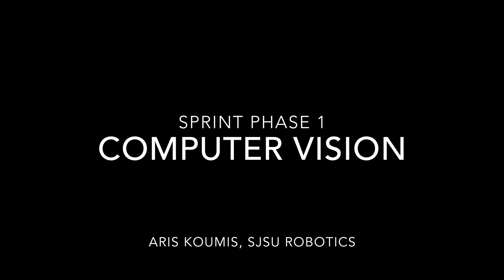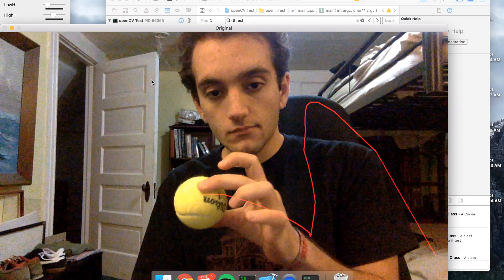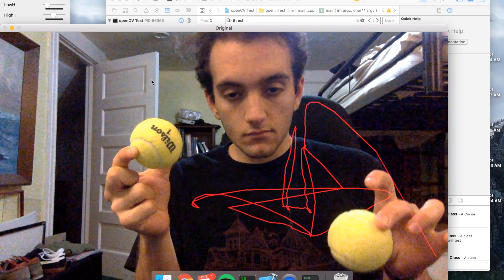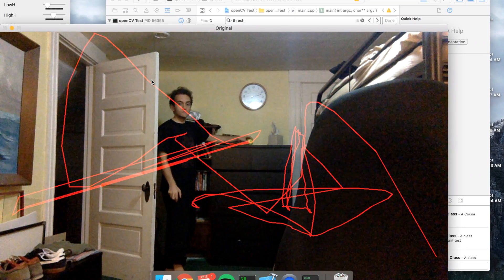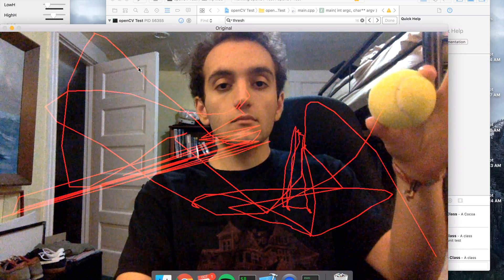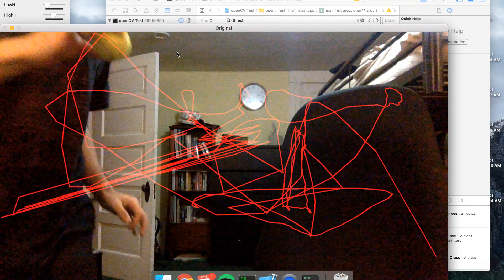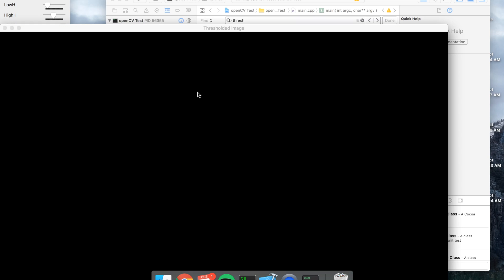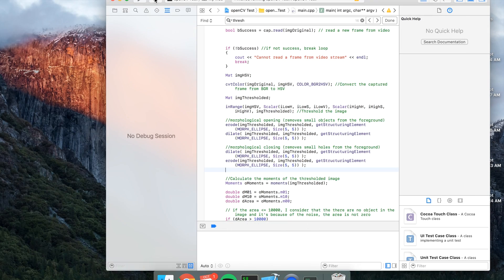openCV Object Recognition Test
Demonstration for SJSU Robotics 2017